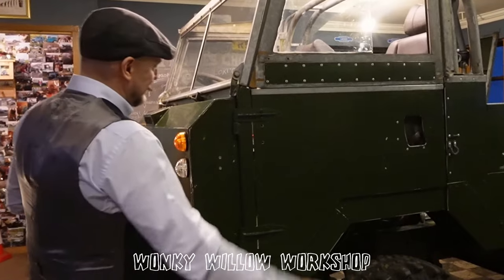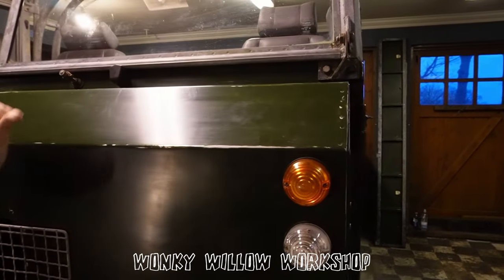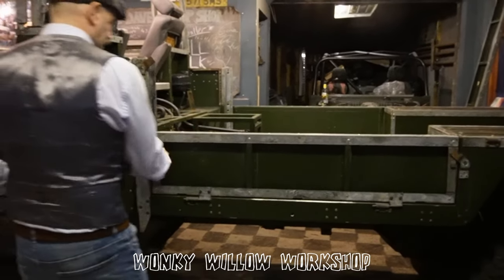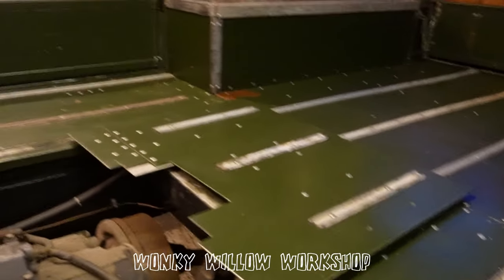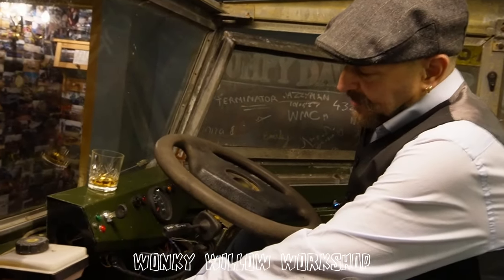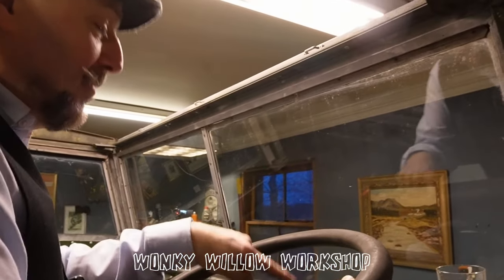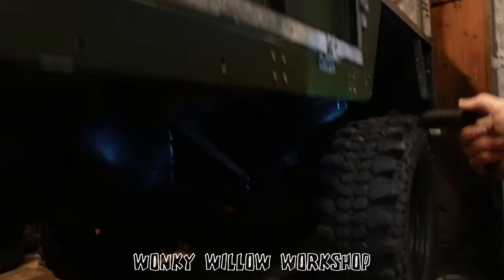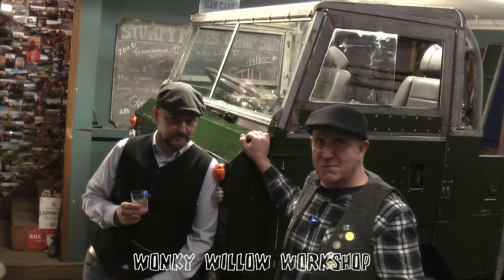Land Rover 101 Forward Control COE Cab Over Engine brought back from the dead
Dave shows us his salvaged 101 that was past saving but Dave is doing a very brave undertaking bringing this piece of Land Rover history back to life. Its a bit of a Frankenstein but it's his creation and a vehicle that otherwise would have dissolved into rusty dust. It's a Forward Control, often referred to as a COE, Cab Over Engine.